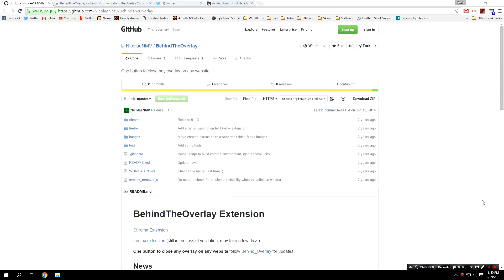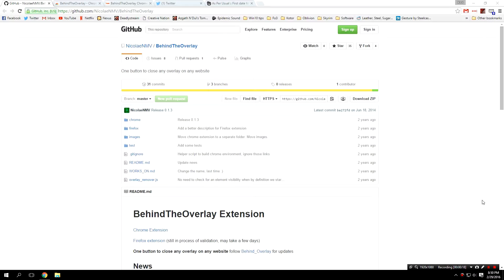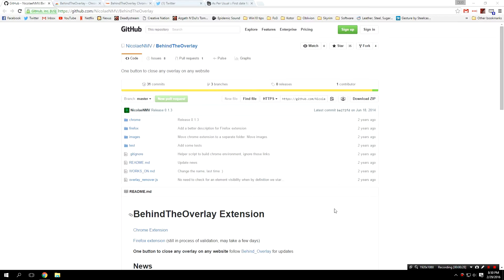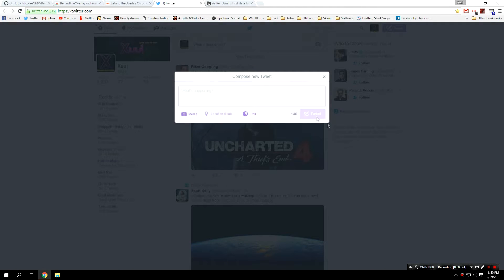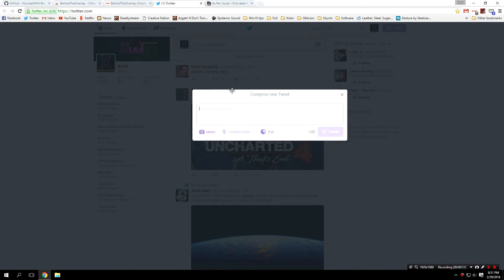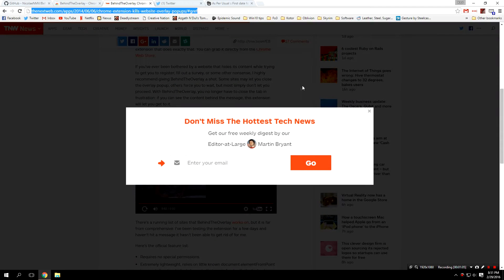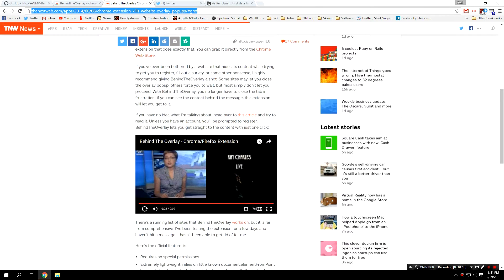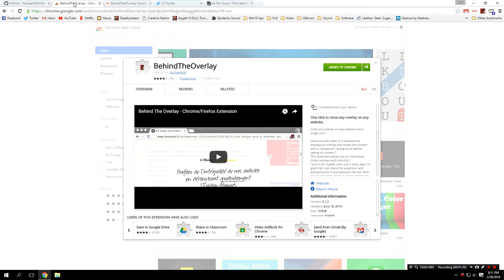Behind the Overlay | Xuul's Suggested Software [Software]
Welcome to Xuul's suggested software. A series where we look at apps and software and talk about them.

This product is FREE for firefox and Chrome

Search "Behind the overlay"